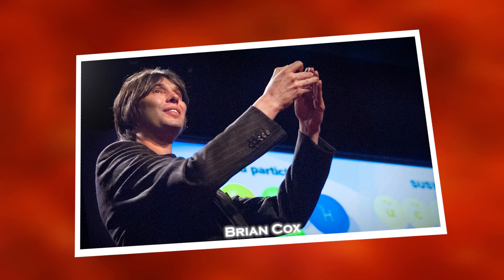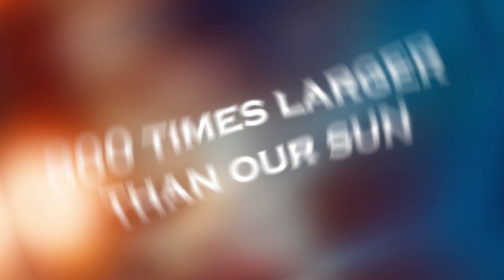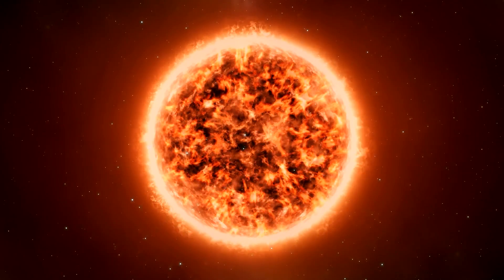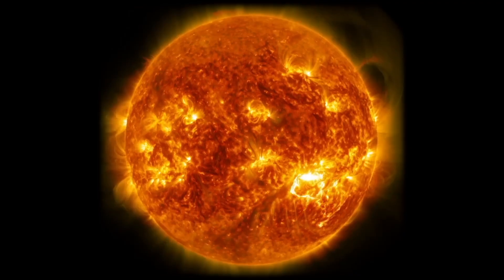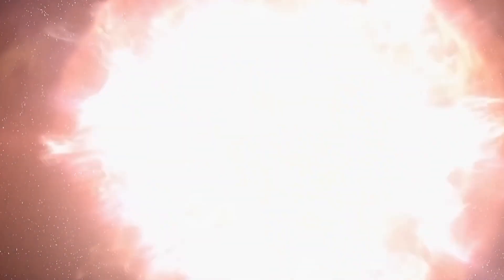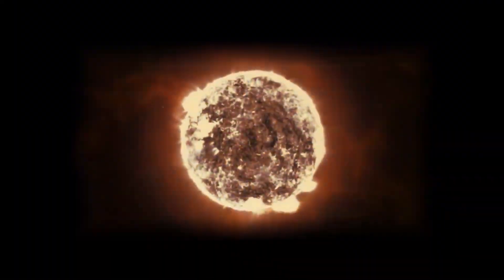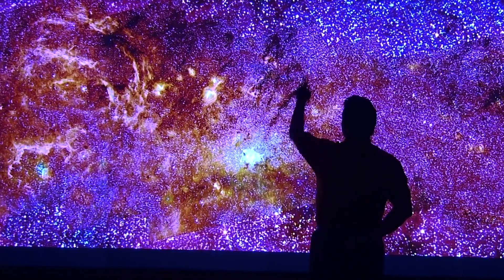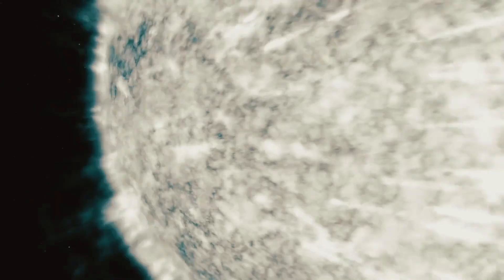Neil deGrasse Tyson: “James Webb Telescope FINALLY Found What NASA Was Hiding BEHIND Betelgeuse!"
The James Webb Telescope's latest discovery has finally shed light on a longstanding mystery hidden behind Betelgeuse, the iconic star in the constellation of Orion. Speculations and rumors have swirled for years about what NASA might be concealing in this celestial region, and now, with meticulous observations, the telescope has unveiled the truth.
Amidst the vastness of space, obscured by the luminous brilliance of Betelgeuse, lies a phenomenon that NASA has kept under wraps until now. The telescope's advanced infrared capabilities have penetrated the cosmic veil, revealing a spectacle that defies conventional expectations and deepens our understanding of stellar evolution and cosmic dynamics.
This revelation marks a significant milestone in astronomical exploration, offering a glimpse into the hidden corners of the universe and fueling renewed curiosity about our cosmic neighbors. As scientists analyze the data and unravel the implications of this discovery, it promises to rewrite the narrative of what lies beyond Betelgeuse and how it influences the cosmic tapestry that surrounds us.
The James Webb Telescope's achievement underscores its pivotal role in unraveling the universe's mysteries, paving the way for further discoveries that will shape our perception of the cosmos for generations to come.